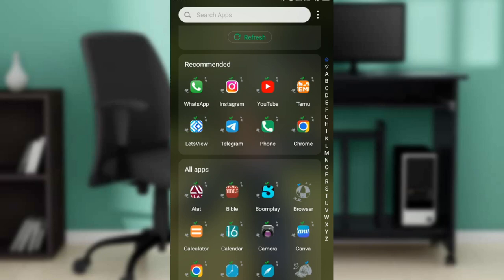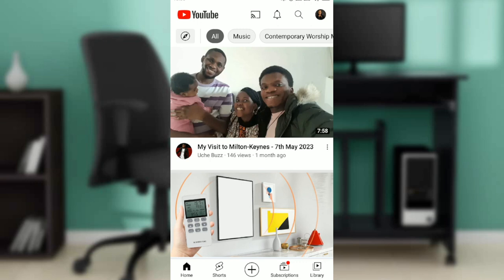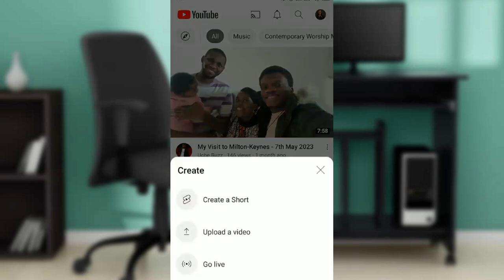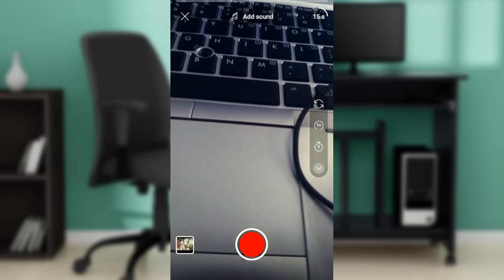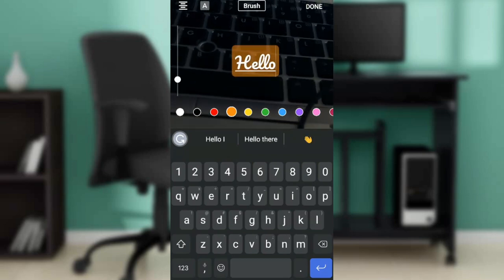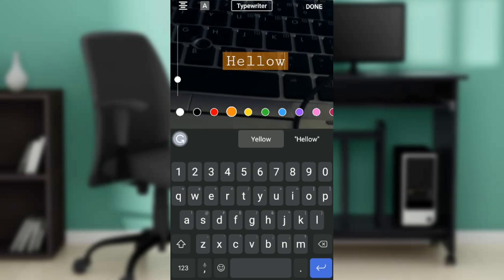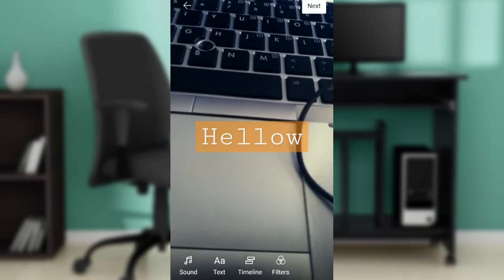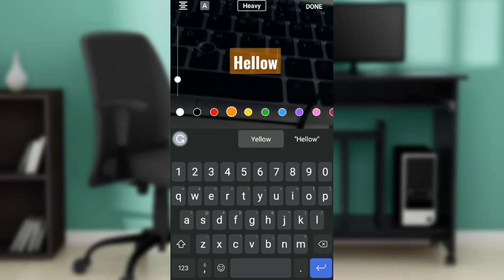how To Change Font On Youtube Shorts (Quick and Easy)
Today we talk about how To Change Font On Youtube Shorts, so stay until the end of the video to see the full explanation.